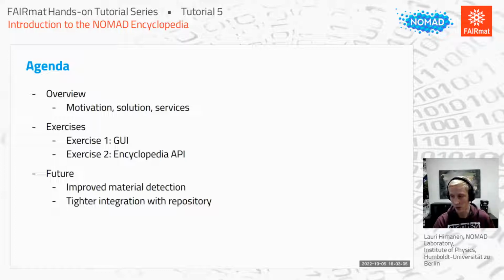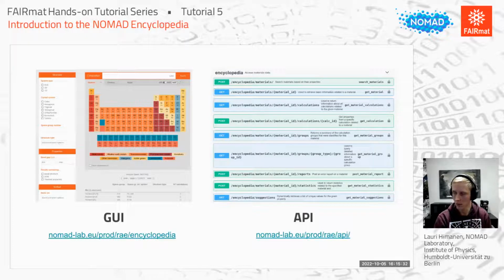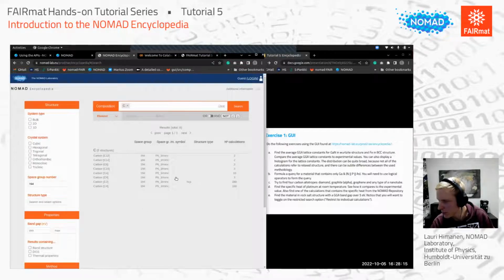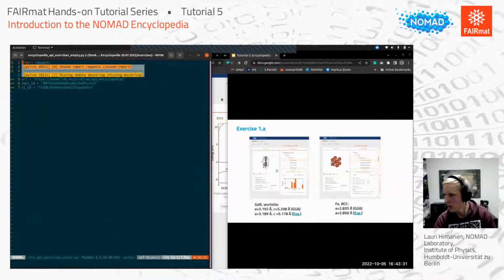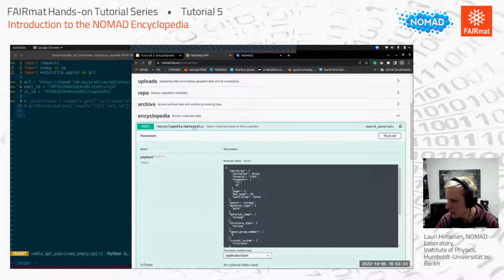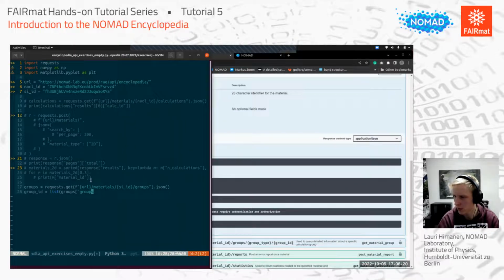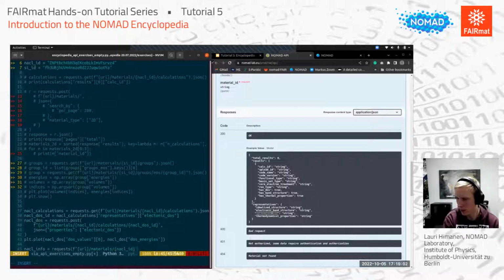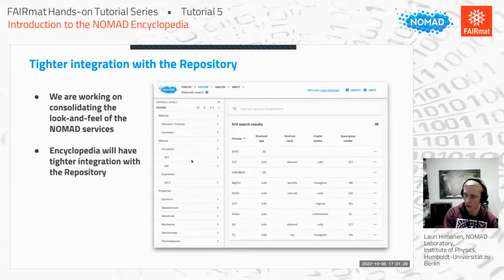FAIRmat Tutorial 5: Introduction to the NOMAD Encyclopedia with Lauri Himanen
In this FAIRmat tutorial Lauri Himanen introduces the complementary materials-oriented view to the data provided by the NOMAD Materials Encyclopedia.